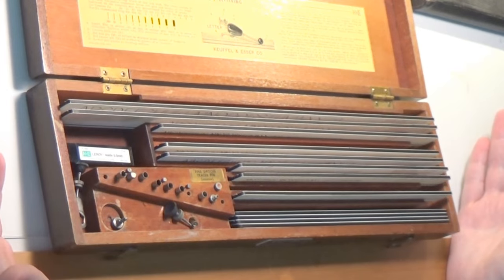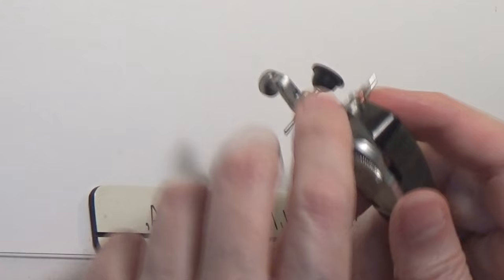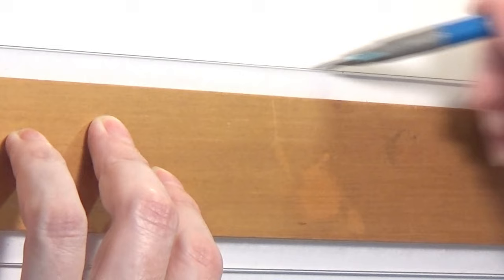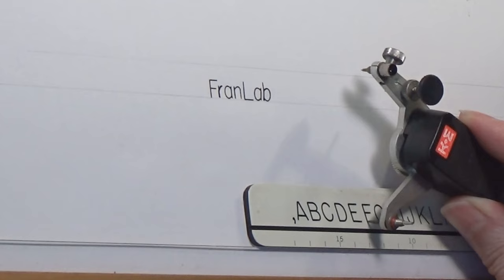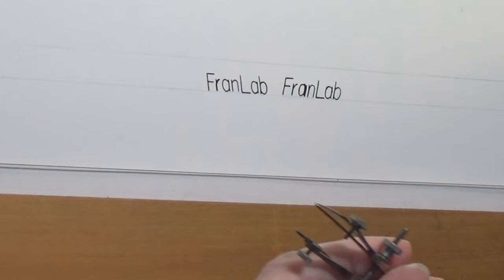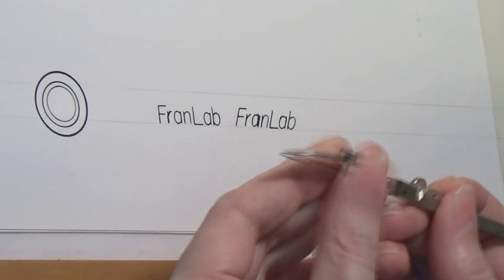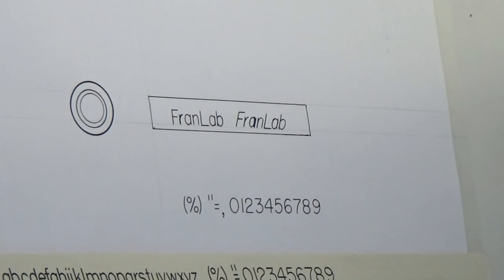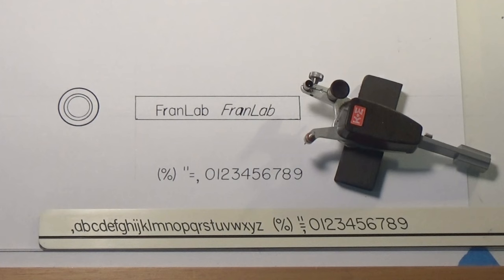Trying Out The Leroy Lettering Kit